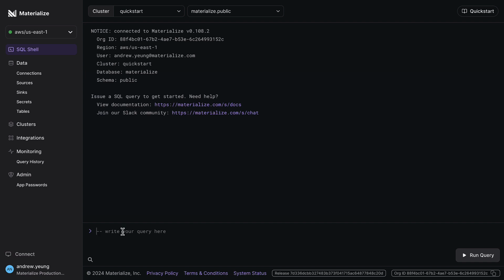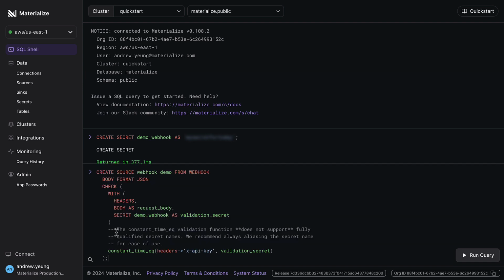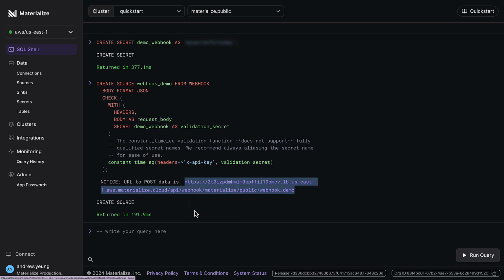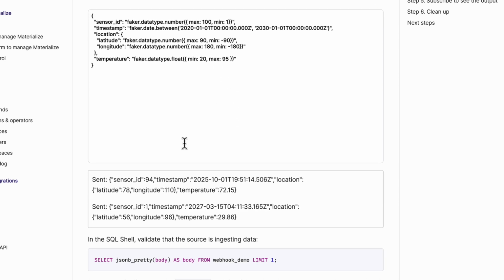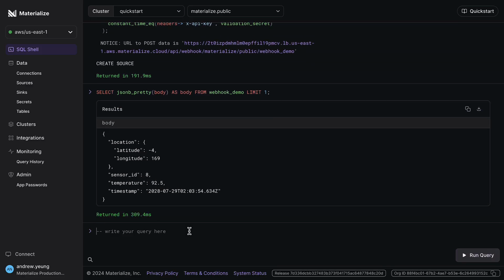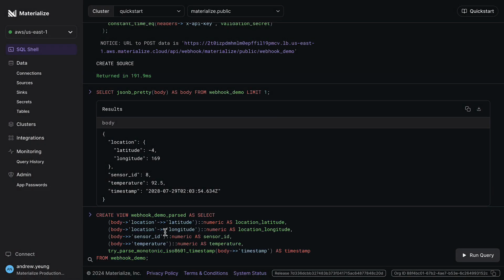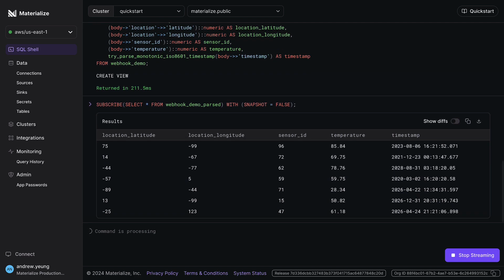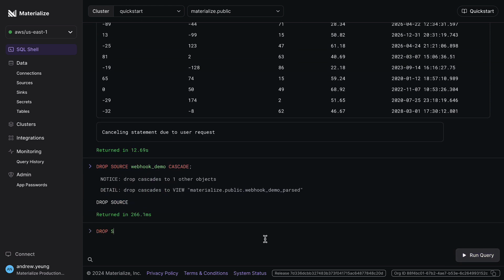How to create a webhook source in Materialize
Webhook sources let you push events into Materialize - enabling you to deliver fresh and fast changing data from SaaS applications.
In this video we’ll guide you through creating a webhook source using the SQL shell in Materialize, generating some sample webhook events, and parsing the JSON payload to create an incrementally updating view.